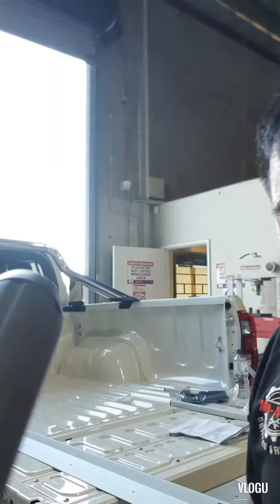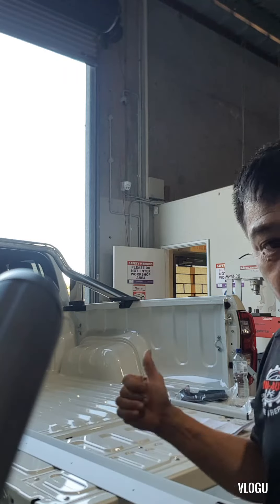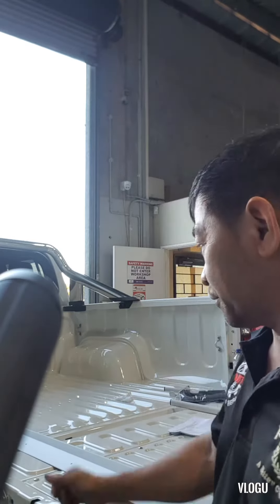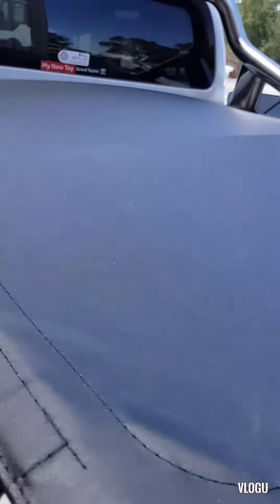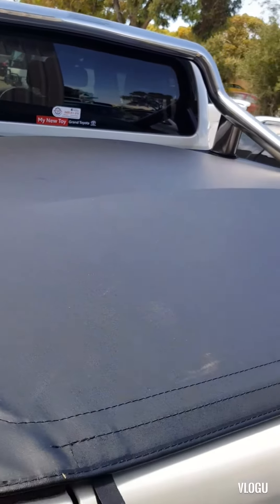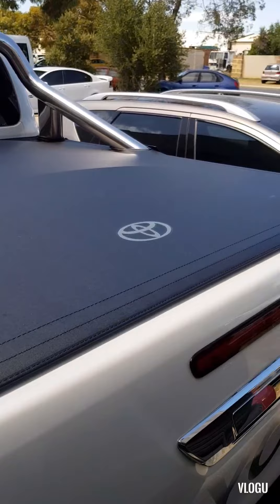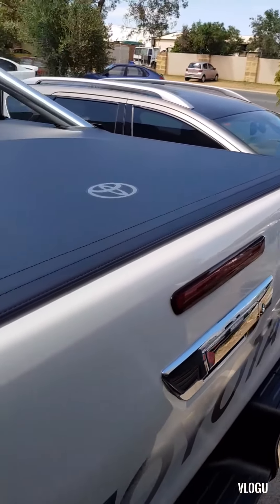Soft Tonneau cover installation for 2020 Toyota Hilux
Tools needed to install soft Tonneau cover are: Drill, Drill bits, Revets, tape measure revet gun